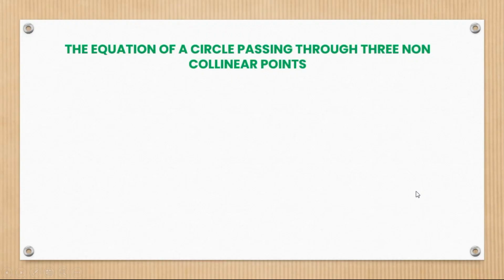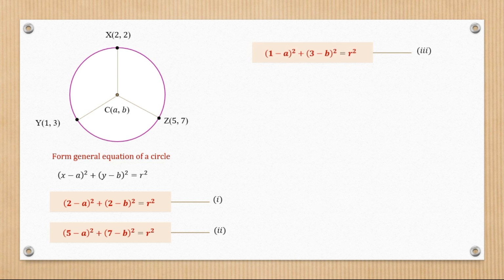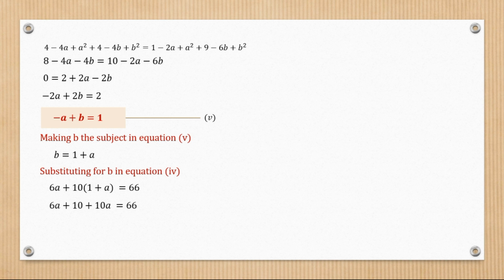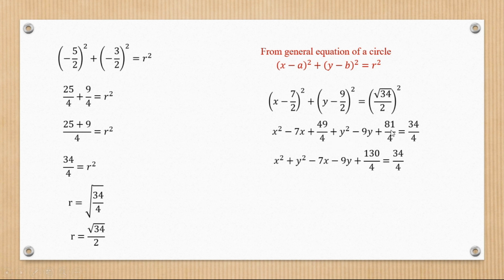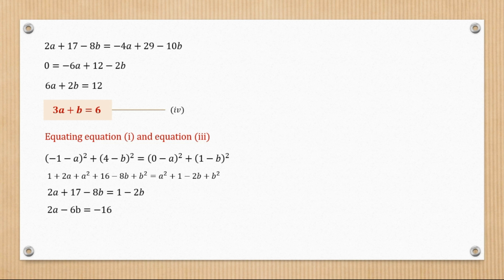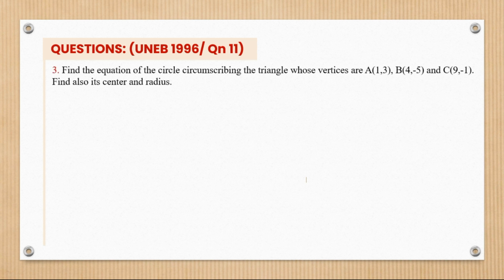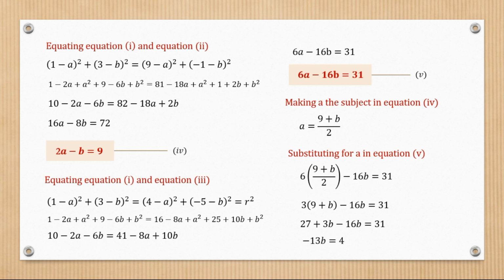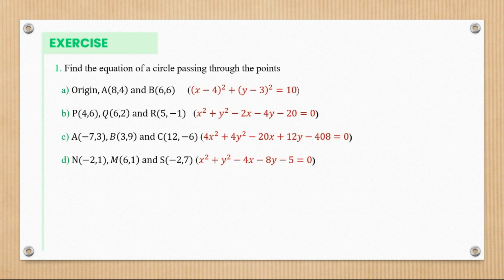004. THREE POINTS ON A CIRCLE | A LEVEL PURE MATHEMATICS | FOR SENIOR FIVE AND SENIOR SIX (UNEB)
In this video, I take you through an introduction to the topic of finding the equation of a circle passing through three non collinear points. Its easy. Watch and learm.